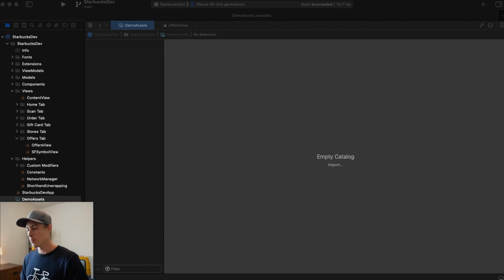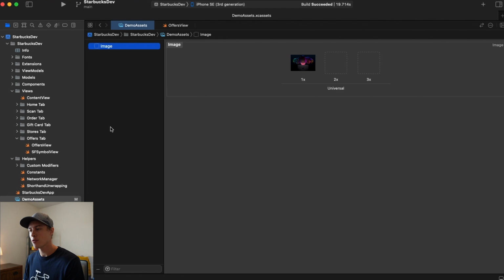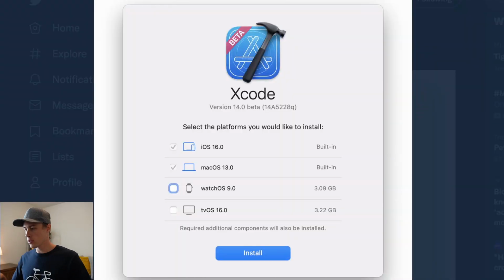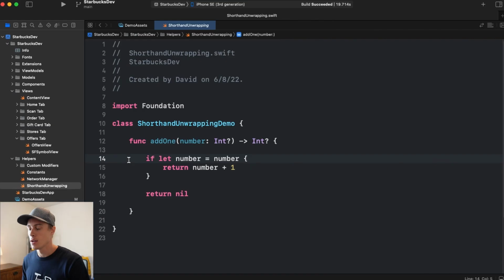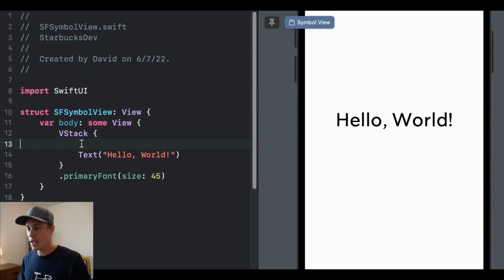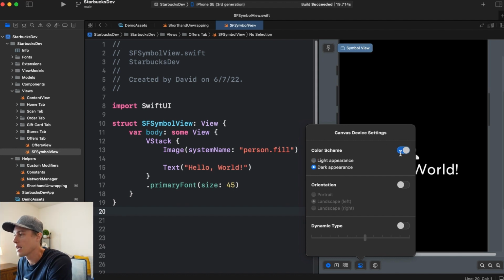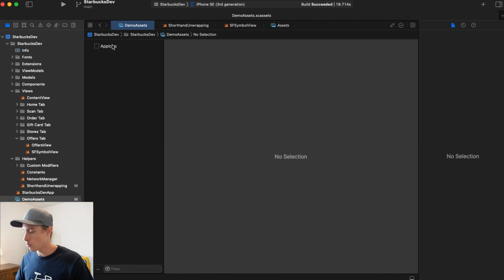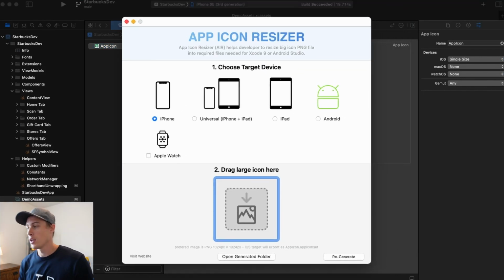Xcode 14. Top NEW Features!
💻 New to iOS? 💻
Sean Allen's complete beginner course is a perfect place to start

💼 Looking for an iOS job? 💼
Ace your interviews with this take-home project course

⏰ Timestamps ⏰
0:00 Feature 1
0:34 Feature 2
1:48 Feature 3
2:16 Feature 4
2:46 Feature 5
3:24 Feature 6
3:43 Feature 7